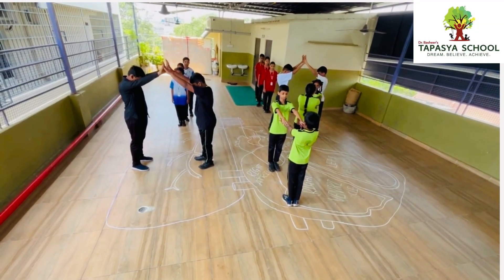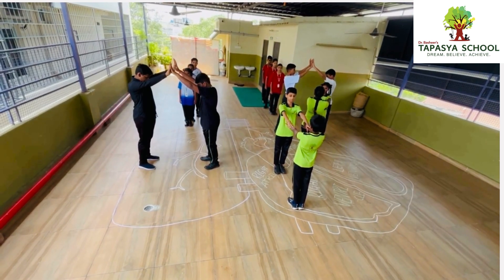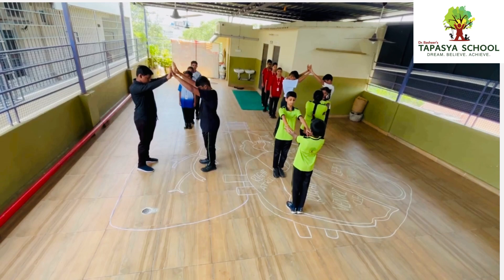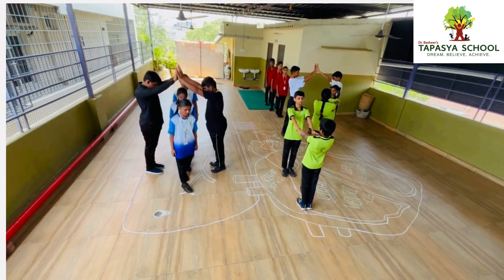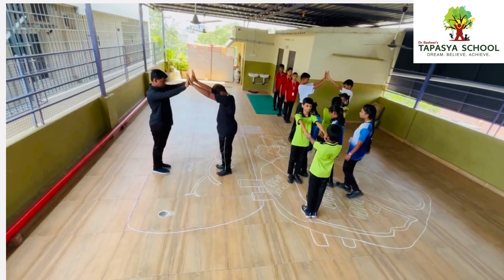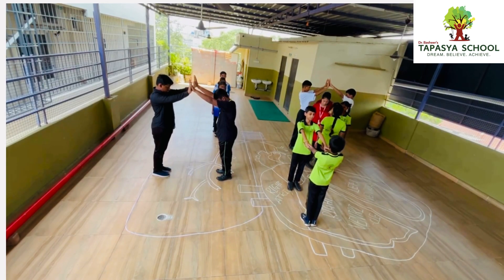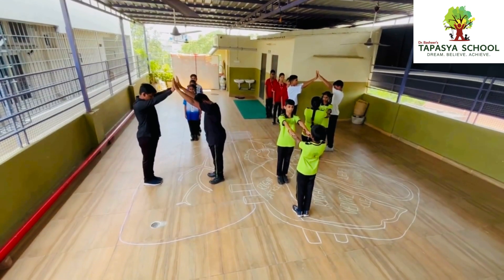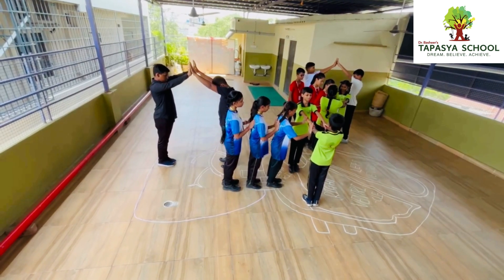Blood Circulation & Purification: A Hands-On Learning Experience by Dr.Basheer's TAPASYA SCHOOL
"Watch as Dr. Basheer's TAPASYA SCHOOL students dive into the fascinating world of cardiovascular science! In this interactive activity, they explore the journey of blood purification and circulation, learning how the heart plays a vital role in keeping us alive. Through hands-on experiments and demonstrations, these young learners uncover the incredible processes that keep our blood flowing and our bodies thriving. Join them on this educational adventure and discover the amazing science behind the heart!"